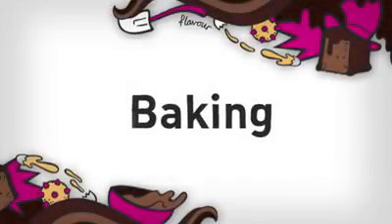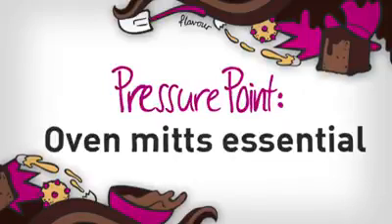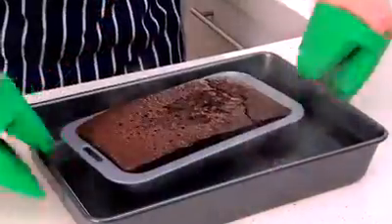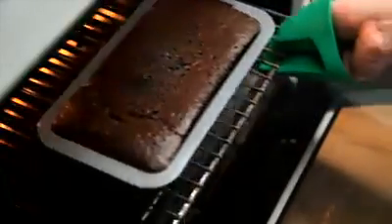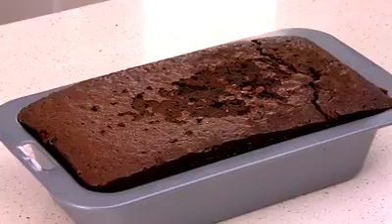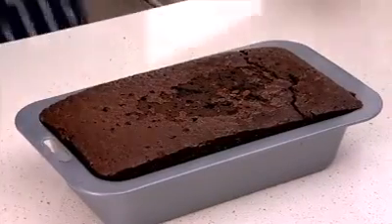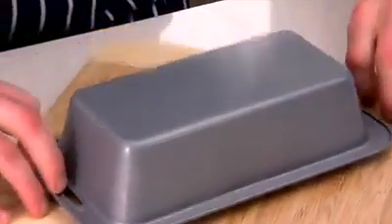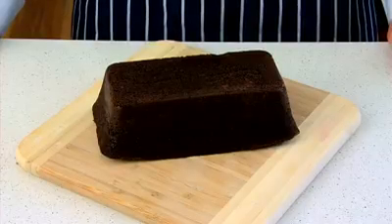Zumbo's just desserts - Mirror Mud Cake Step 3 Baking Facebook 1